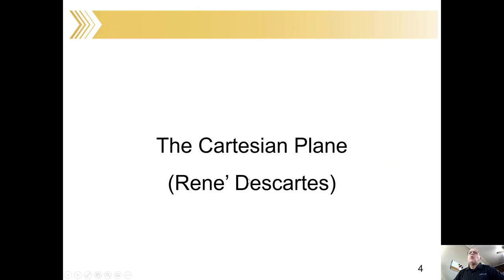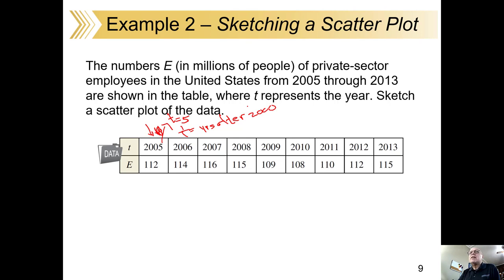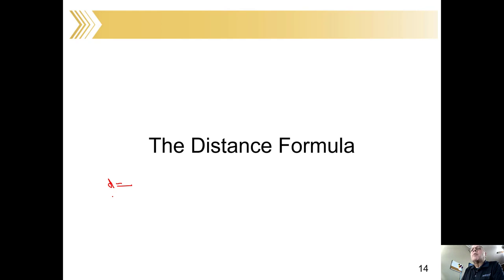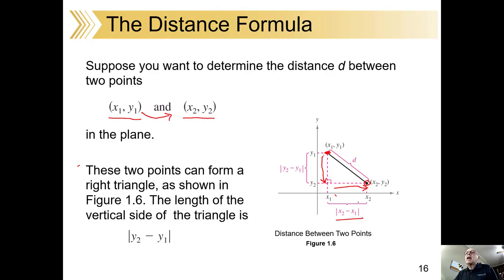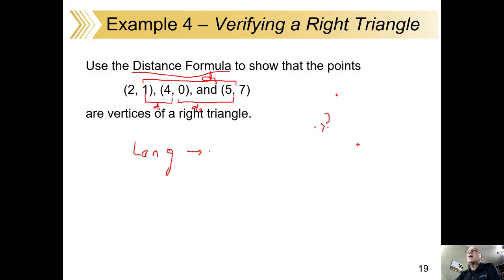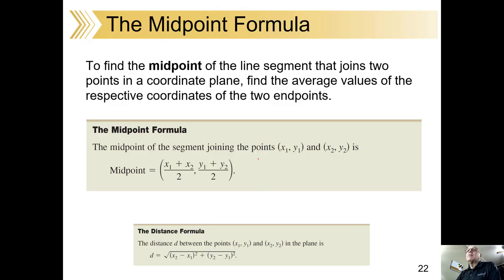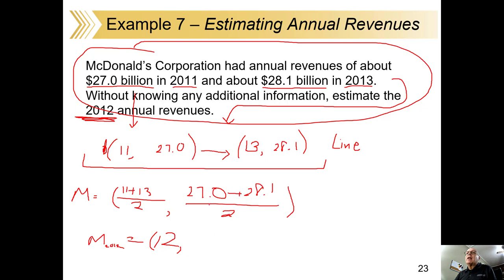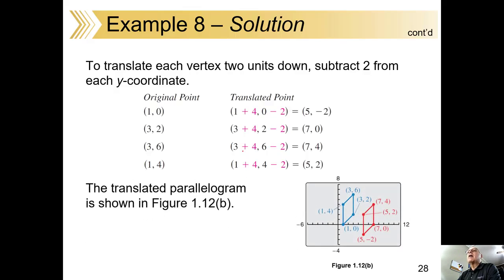Lesson for 1 01 The Cartesian Plane and the Distance Formula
Review Lesson 1-1